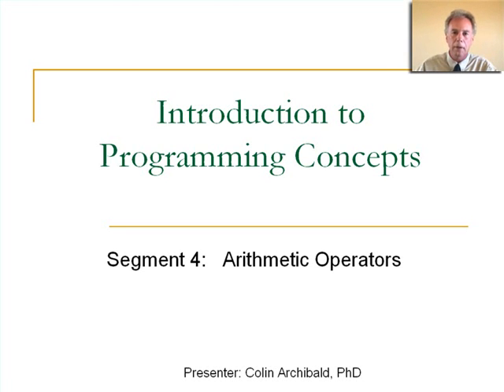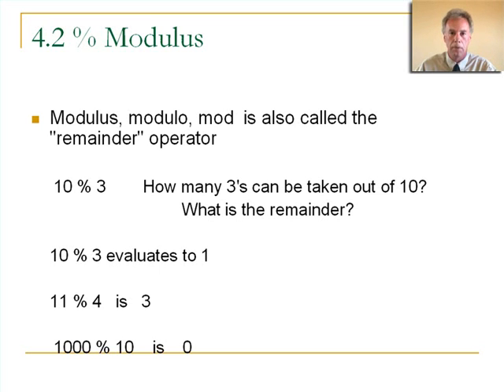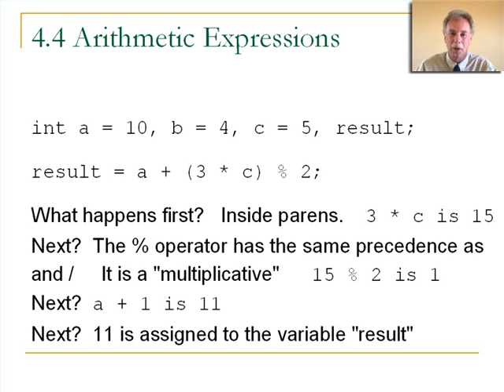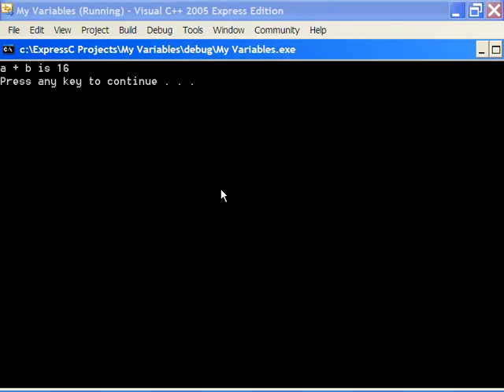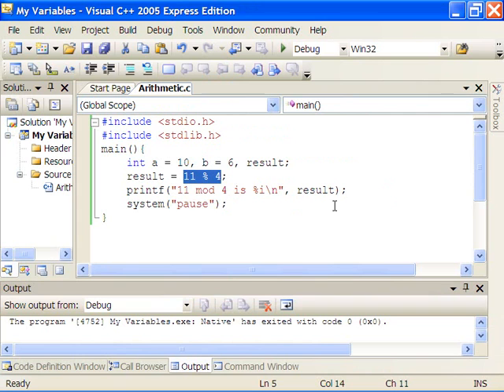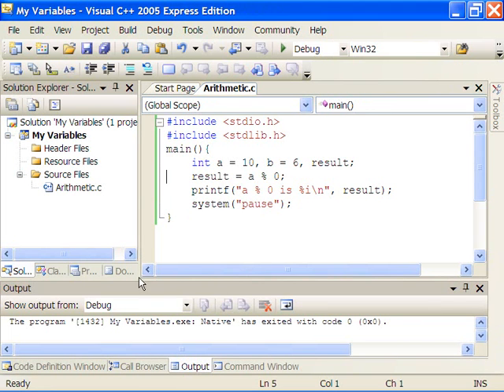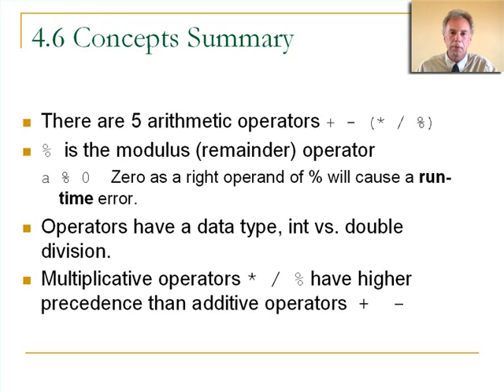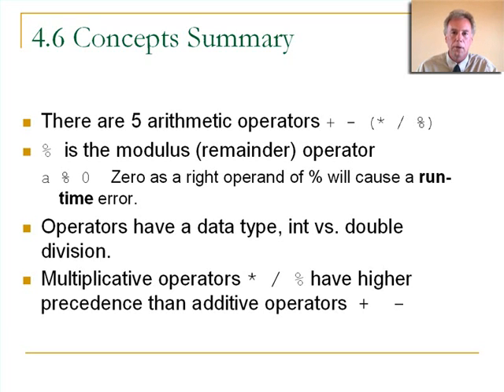COP1000 04 Arithmetic Operators